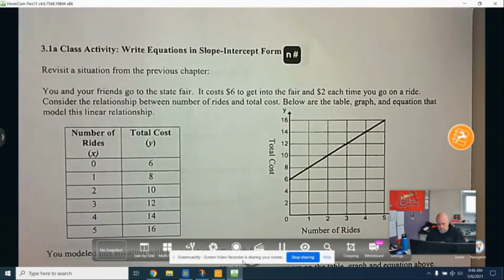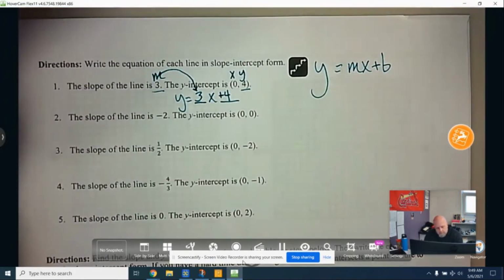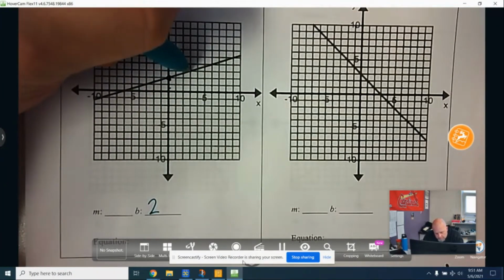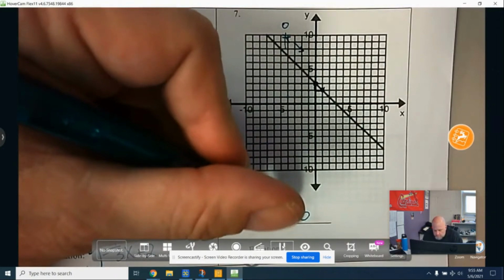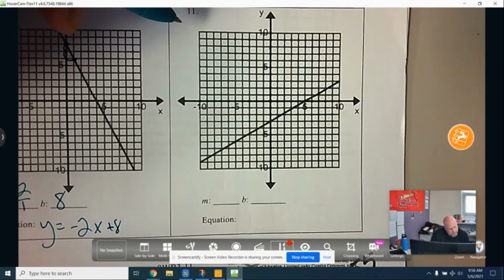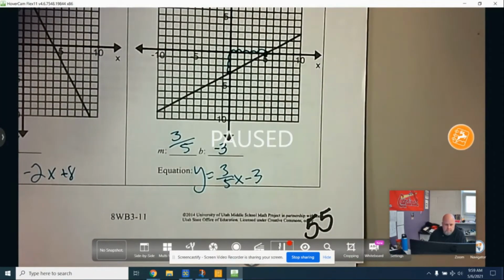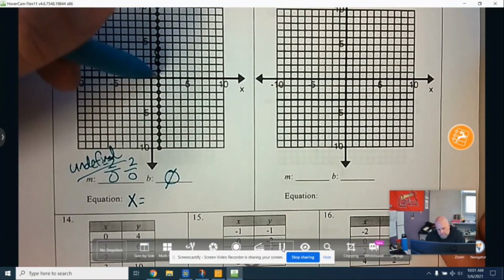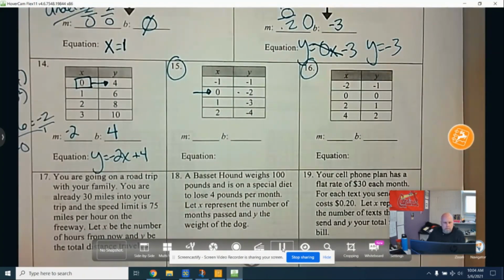EP 3.1a Pgs. 9-12